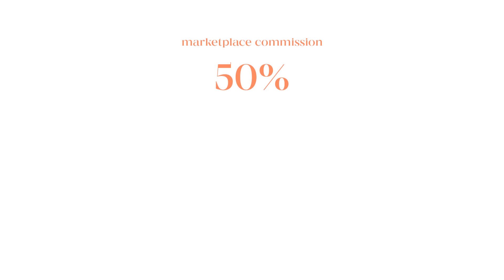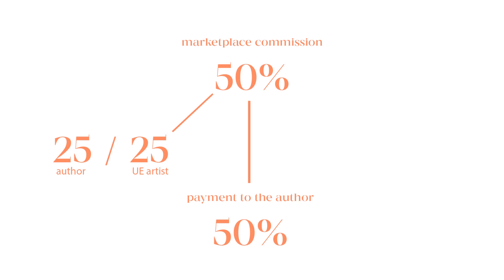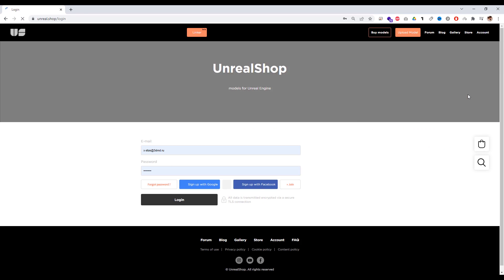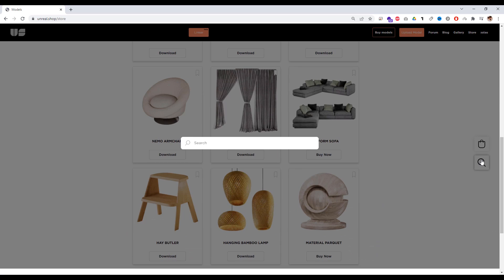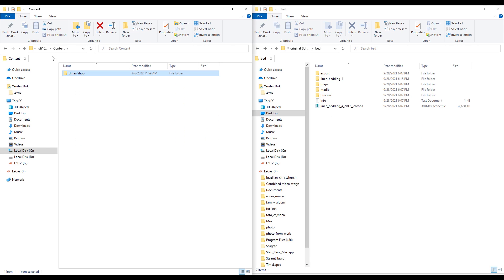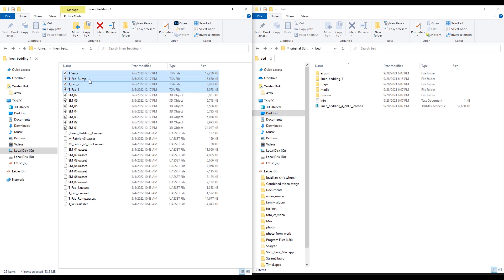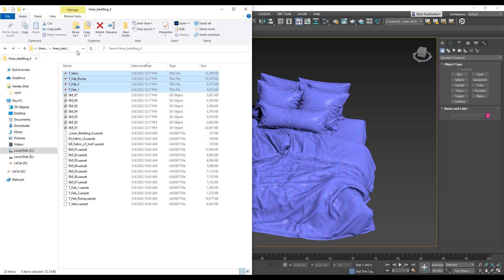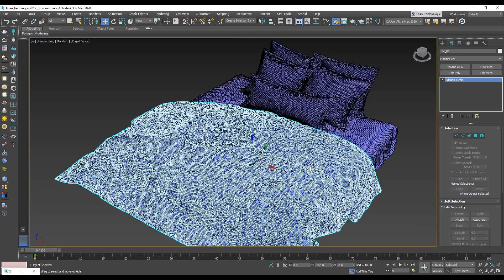Realistic Unreal Engine assets on new marketplace unreal.shop | Antipiracy and Commissions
- marketplace with Unreal Engine HQ assets for cinema, VR/AR, game industry, architectural visualization. In this video I'm going to show how my marketplace works with antipiracy and tell about commissions